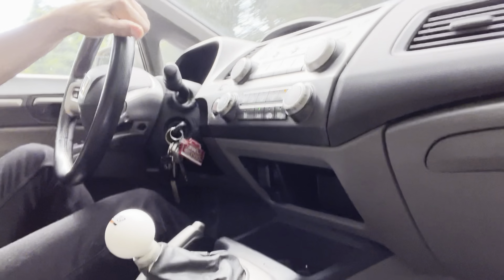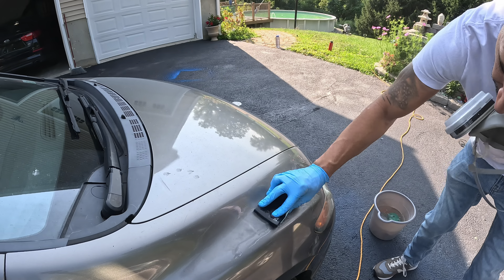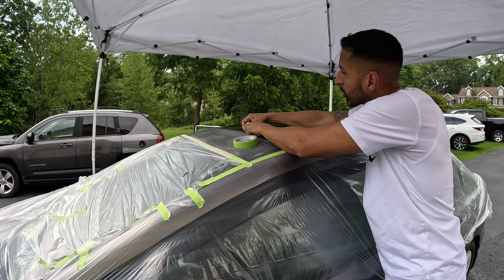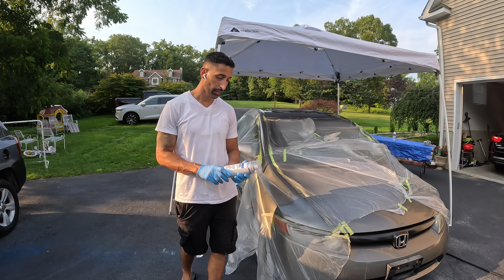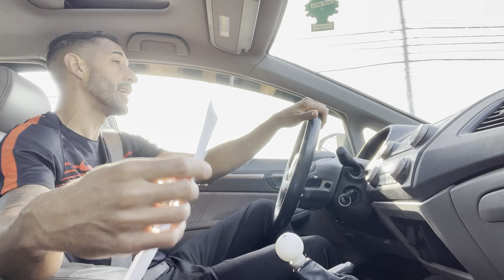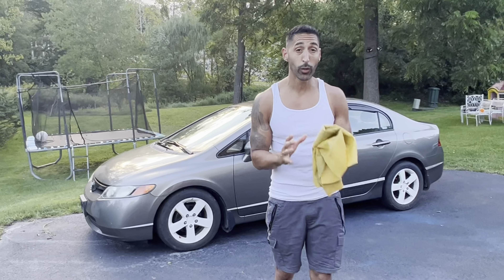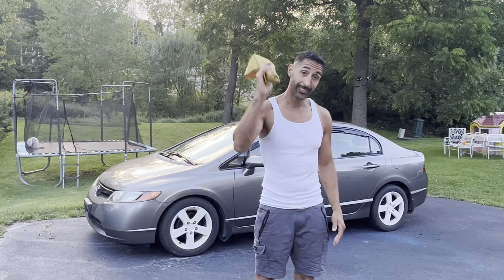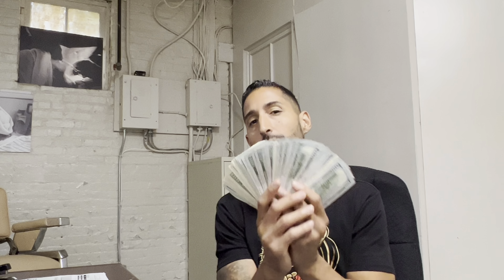Car Flipping A Honda Civic In Just 3 Days $1200 Profit Fast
In this car flipping video I show the full process on how I took the honda civic and flipped it in just 3 days with just a little bit of work.